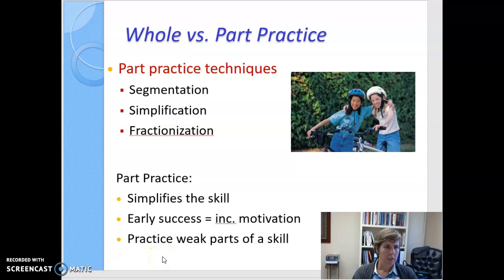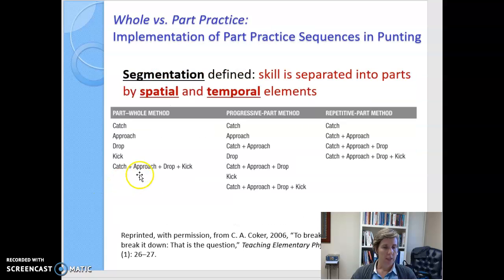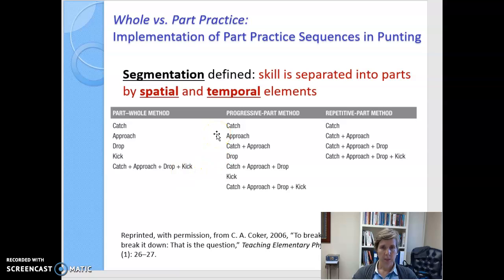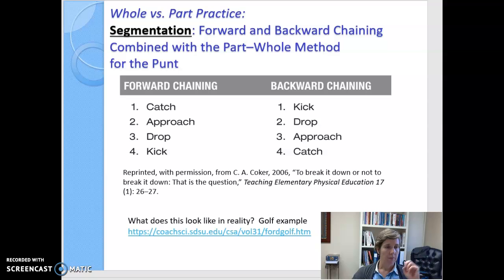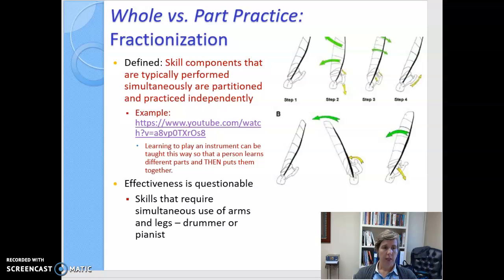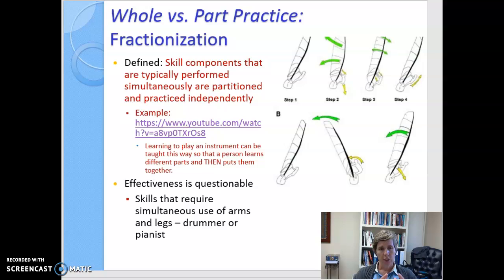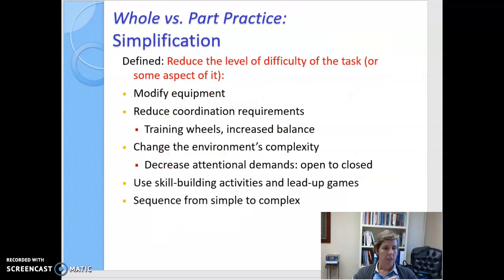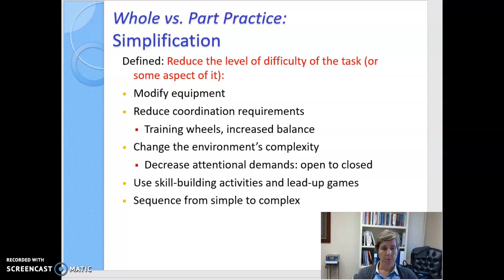KINE 3306 Chp 8 Part Practice Techniques